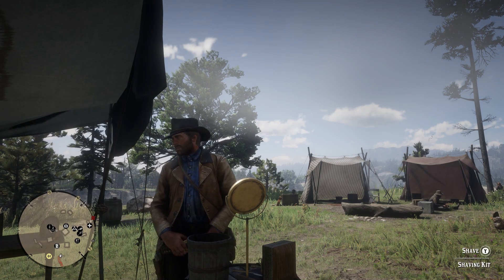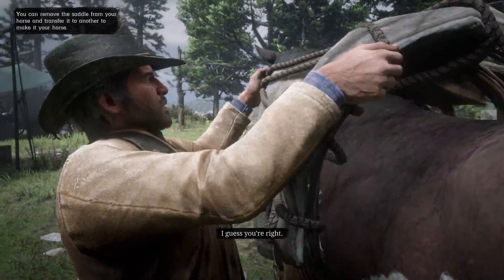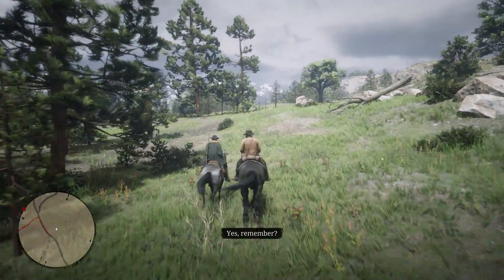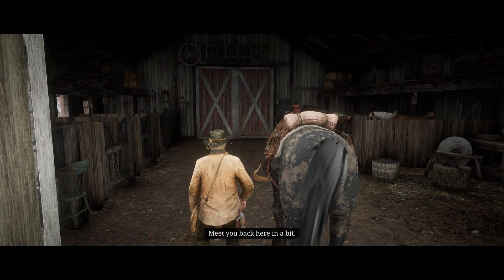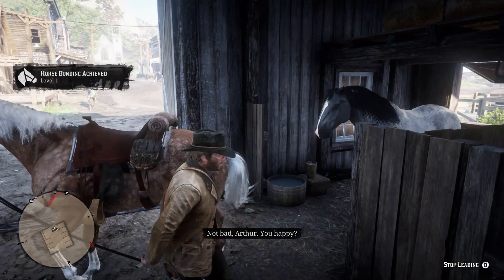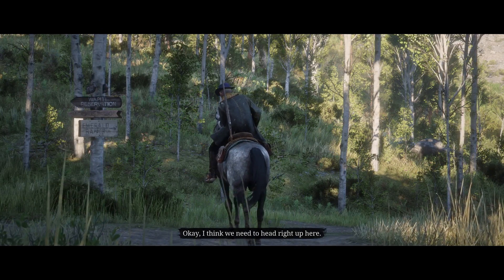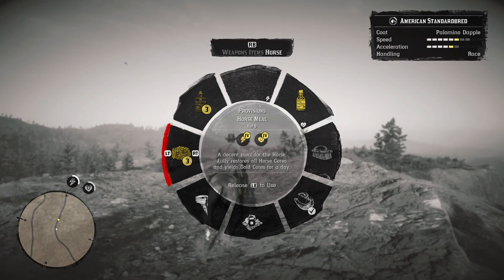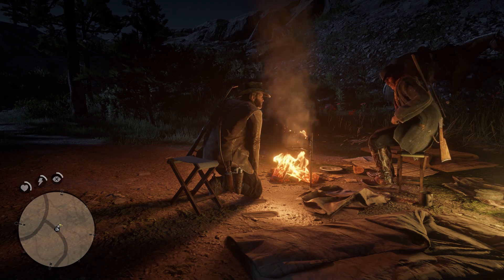Red Dead Redemption 2 Walkthrough Part 8 - Legendary Bear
In this segment we will encounter our first legendary animal, a one thousand pound bear and attempt to take it down! We also overspend on a new horse named Greg.